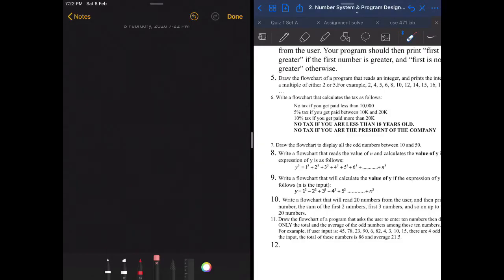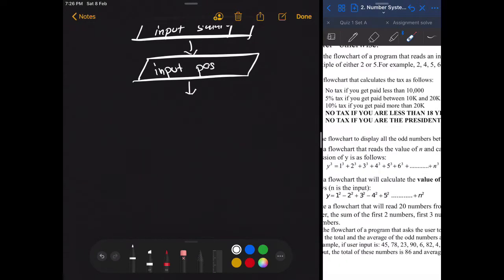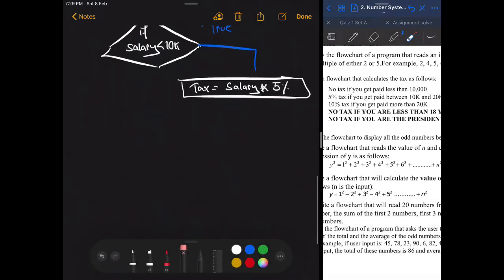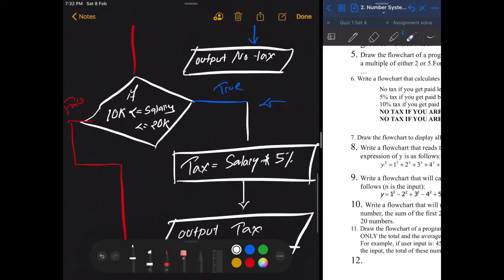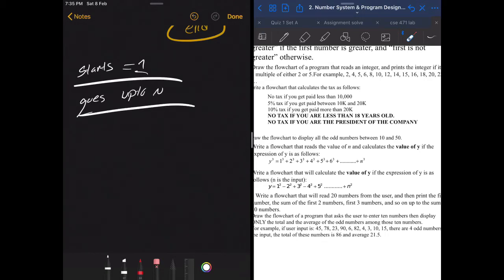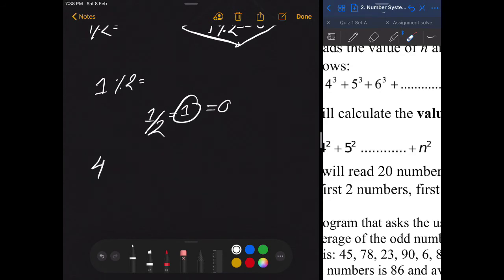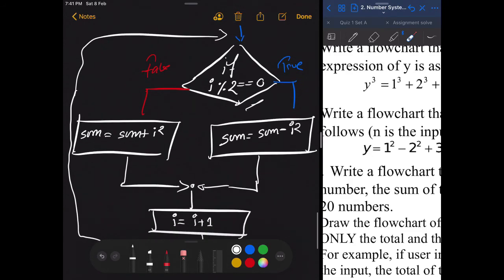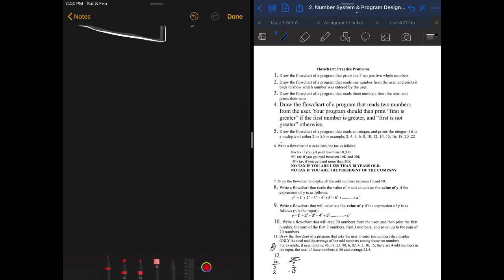Advanced examples of flowchart : part 2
More complex examples of flowchart.